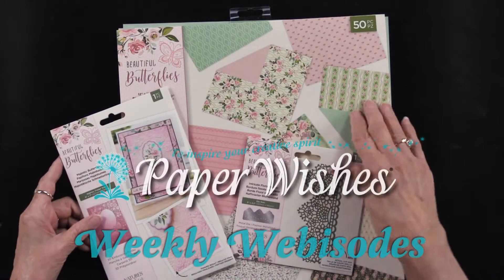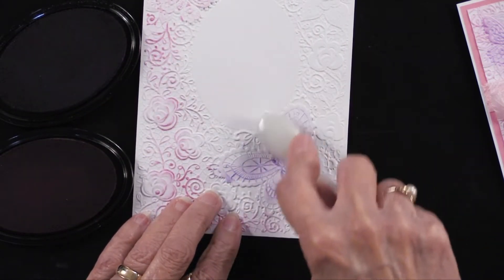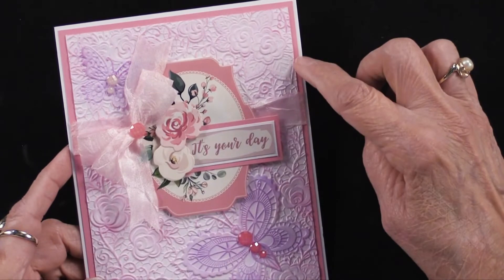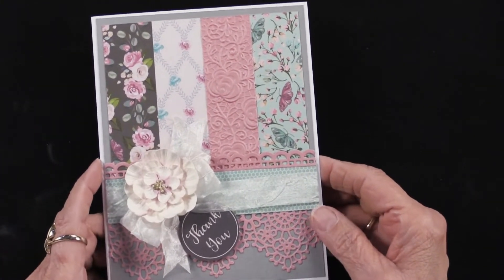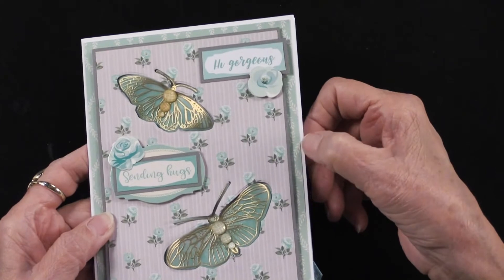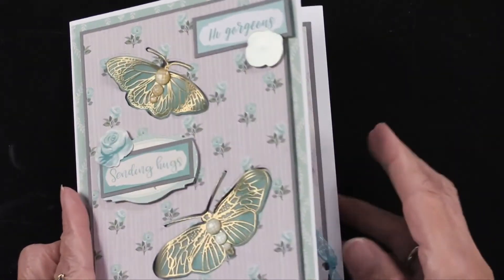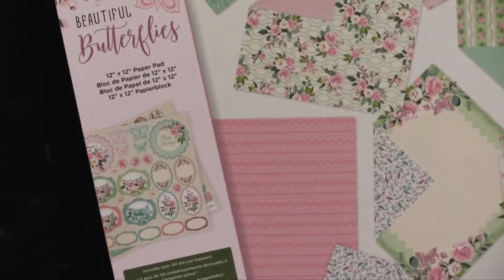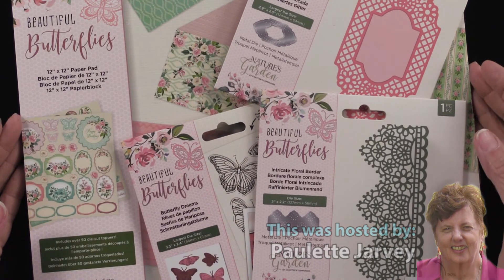3-29-20 Paper Wishes Webisodes - Beautiful Butterflies Collection